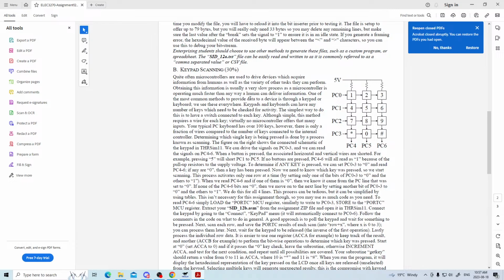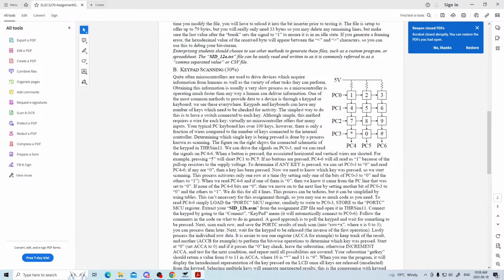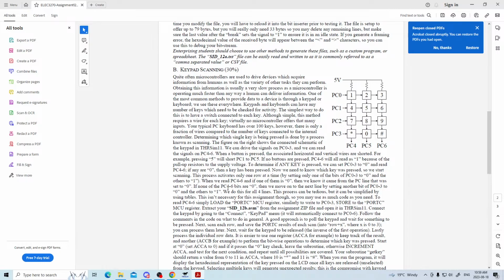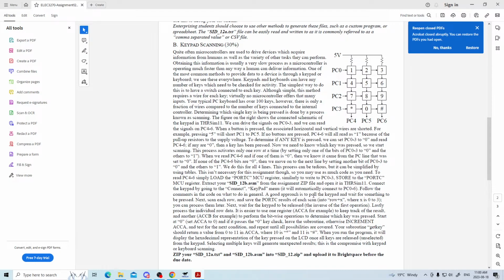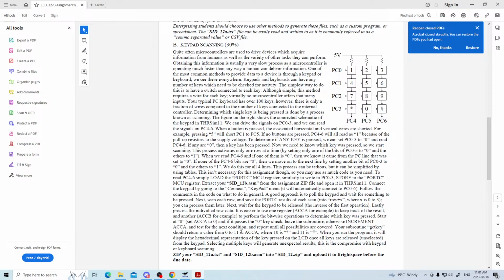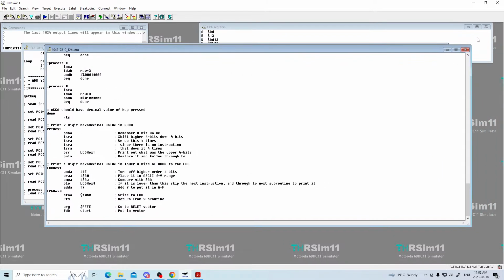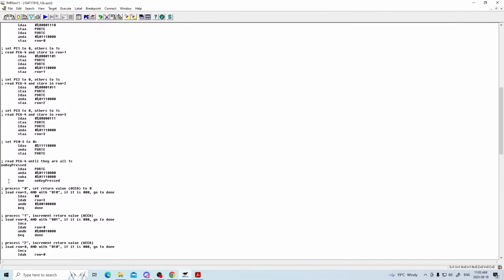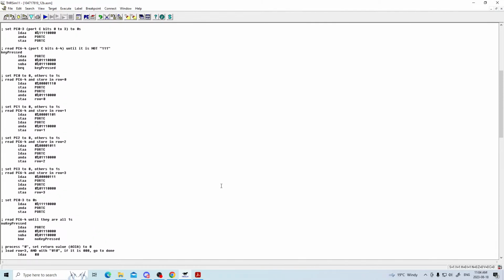SERIAL COMMUNICATION INTERFACE AND KEYBOARD SCANNING